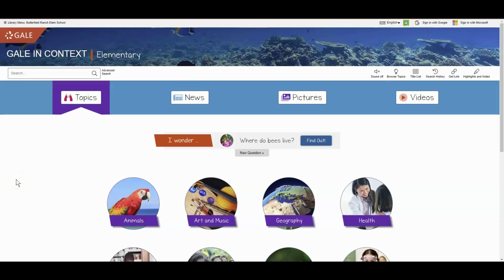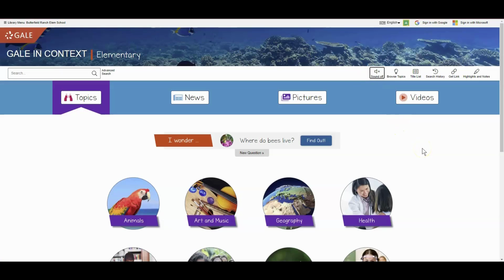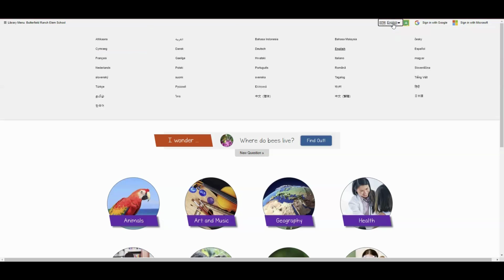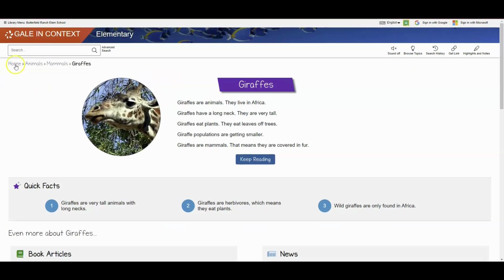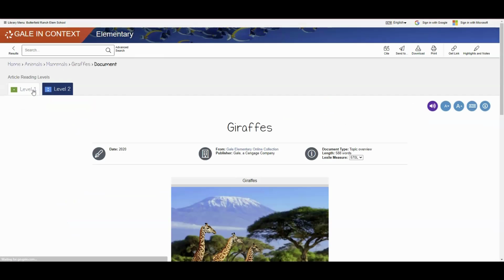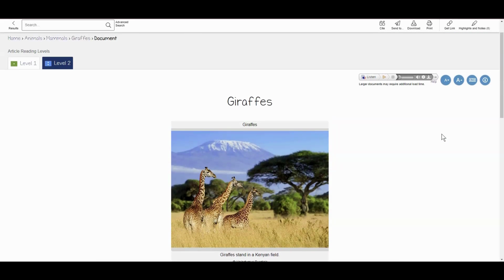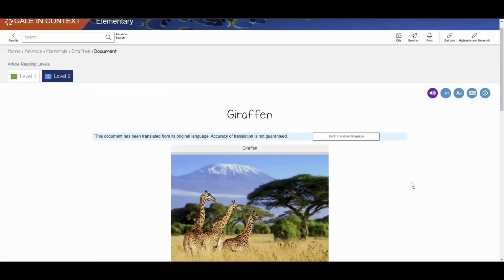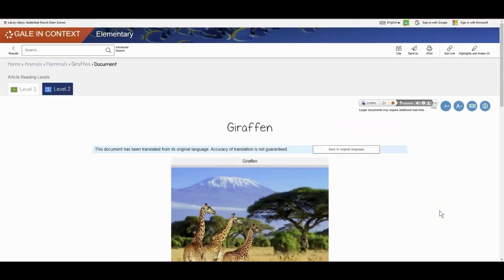TTS Gale Elementary